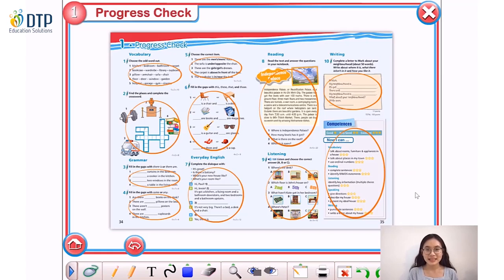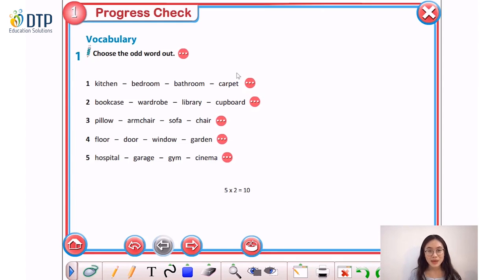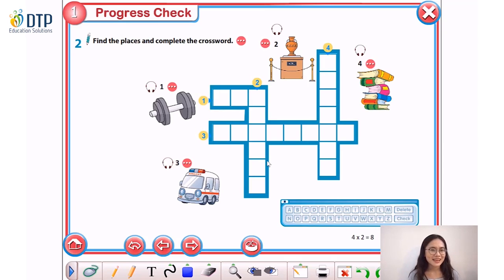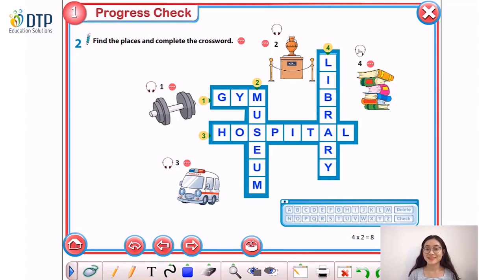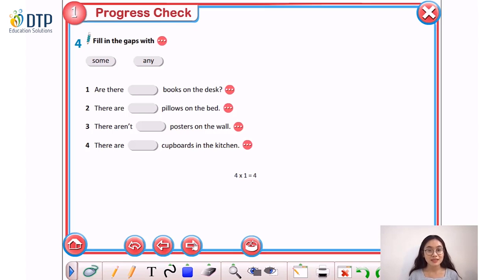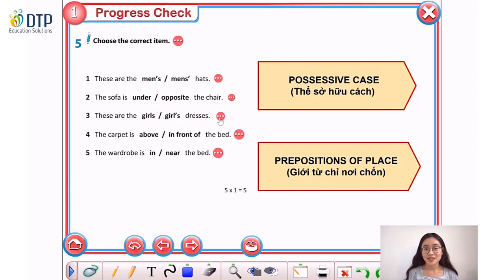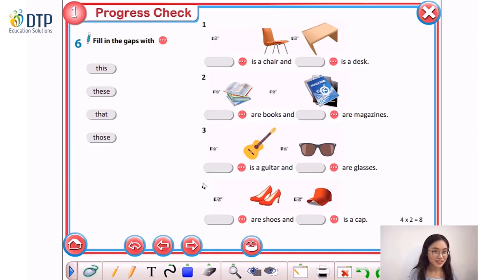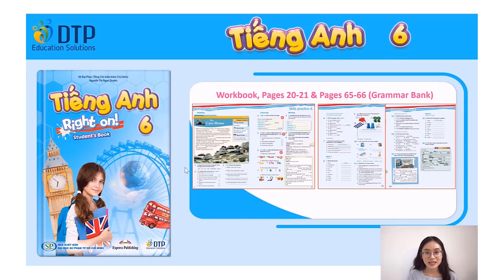Unit 1 Home and Places Lesson 1h2